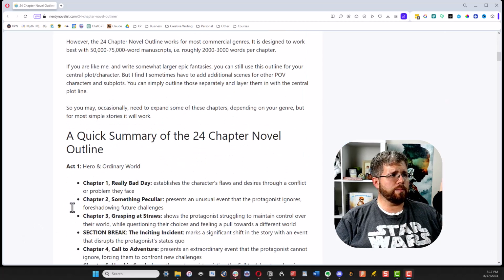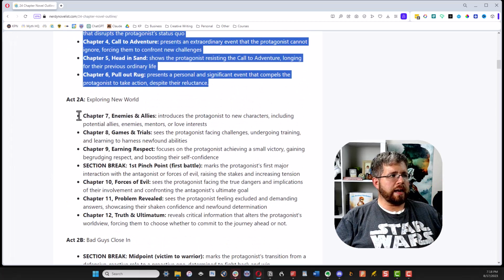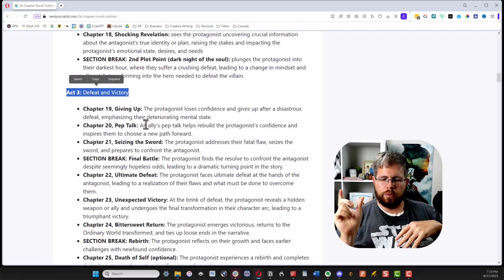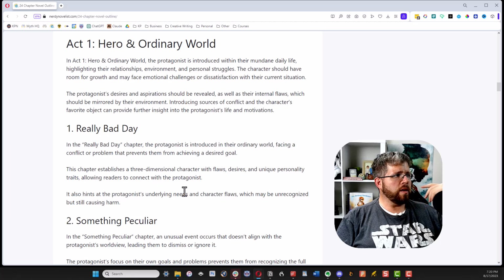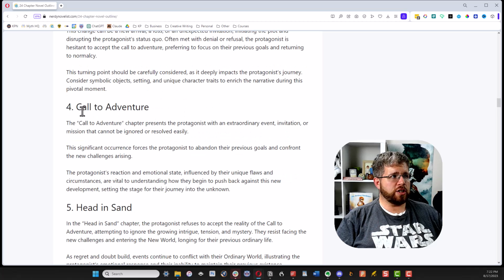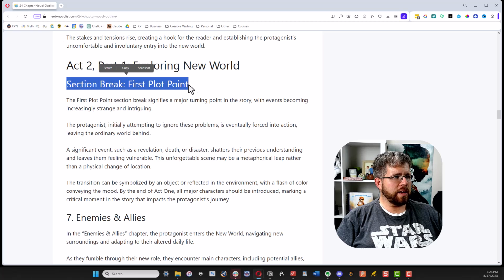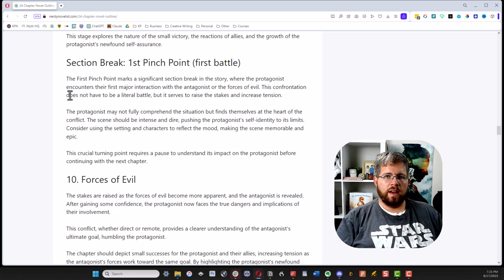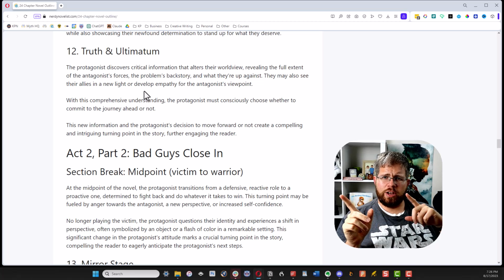How to Use the 24 Chapter Novel Outline for Fast Outlining